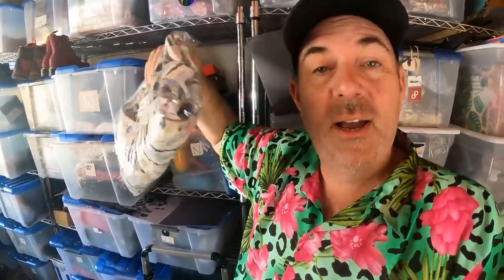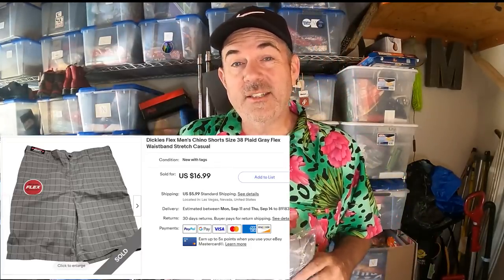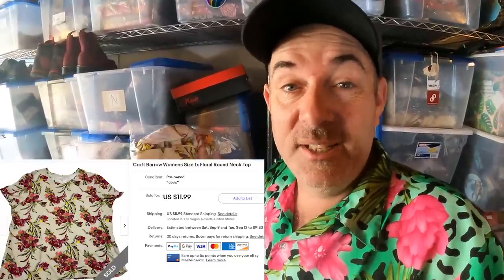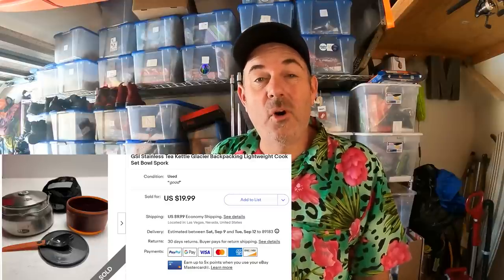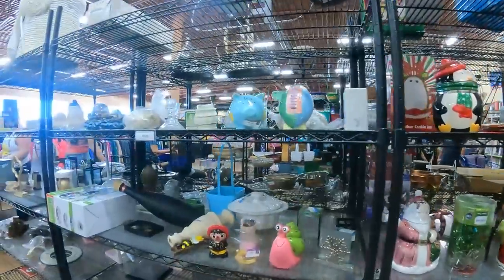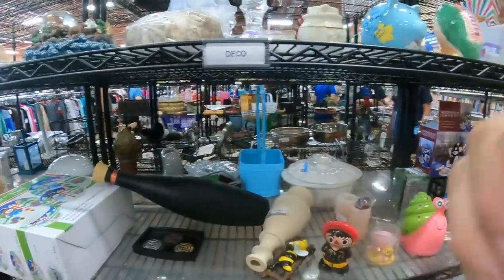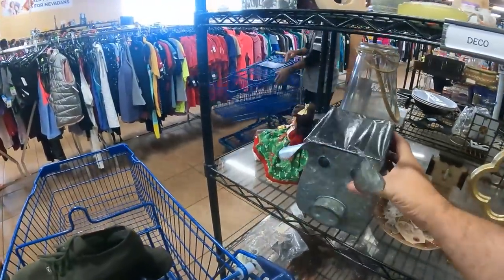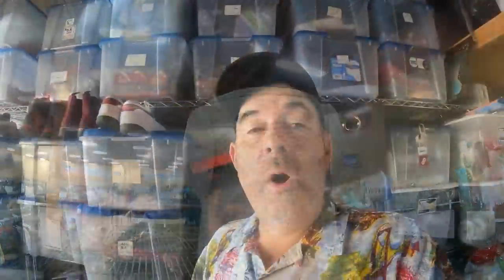First Time This Happened | Goodwill Thrifting For Reselling | What SOLD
This was a first for me in all my time reselling. Something was stolen that I shipped on Ebay. I share what sold on Ebay, Poshmark and Mercari. I also go to the Goodwill Thrift Store looking for items to flip. Then I head back home to call about my package. Thank you so much for checking it out!

Check out this link to save $10 on a 2023 BOSS virtual ticket with code: BAGS

Get tickets to the BOSS Reseller Remix Oct. 16th-19th in Las Vegas

just getting started here so keep coming back for more ideas

Sign up for WhatNot and get $15 off your first purchase!

My name is Mikey, I make a living reselling items I source from places like garage sales, estate sales, thrift stores and flea markets. I am a Las Vegas local who loves to have a good time and share my adventures. Check out my other videos that include: sourcing items to sell on ebay, Friday night Las Vegas strip and downtown live streams, bike riding in the great state of Nevada, and local eats in and around Las Vegas and Henderson.

Check out one on my favorite stores for an awesome selection of shirts and save 10%
Checkout with code mikeybags

I use List Perfectly to make money faster. Use this link to save 30% when you sign up!

452 E Silverado Ranch Blvd. 565